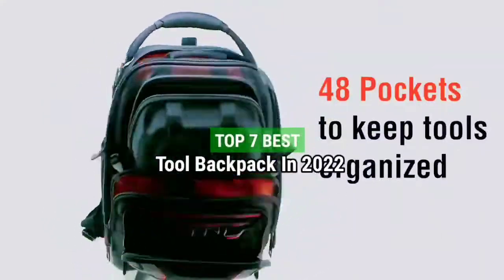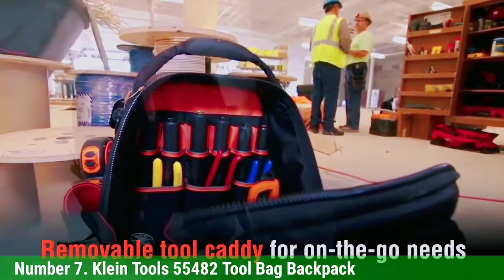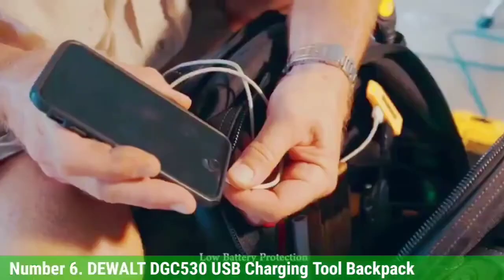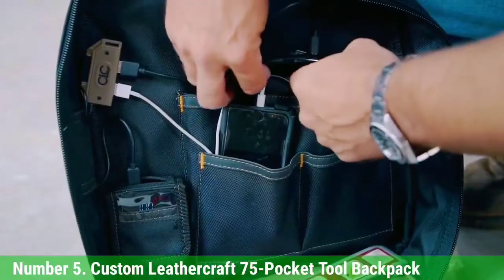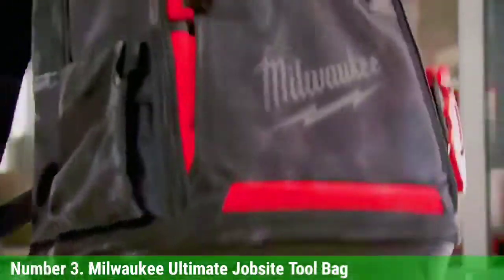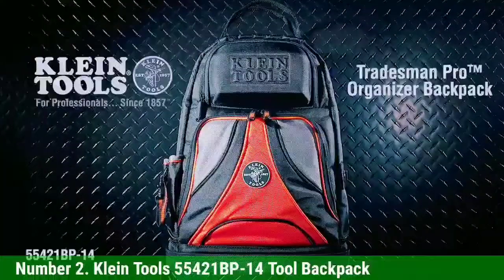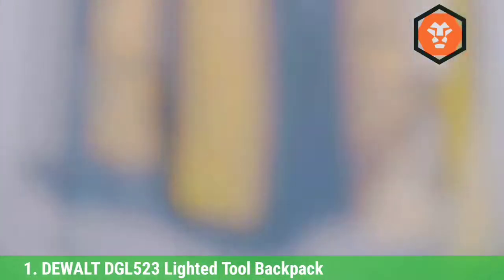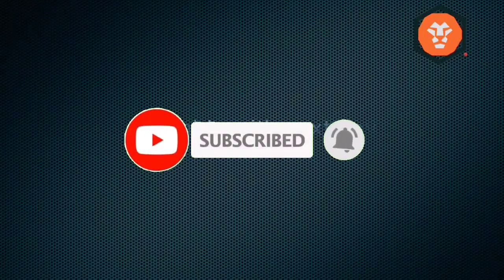Top 7 Best Tool Backpack In 2022